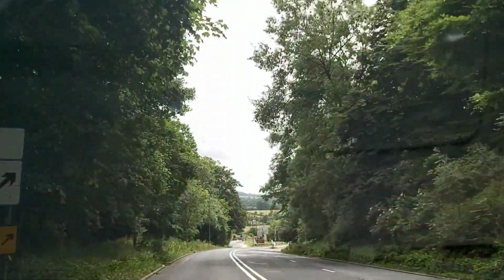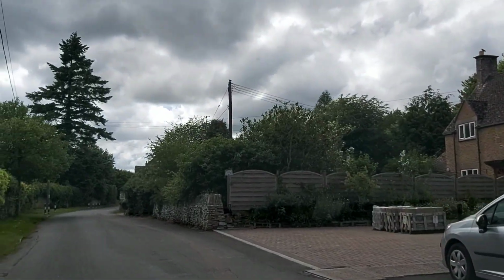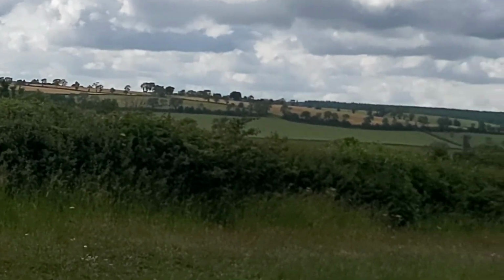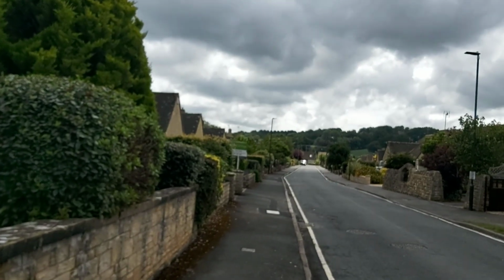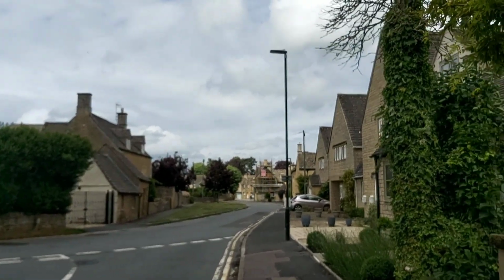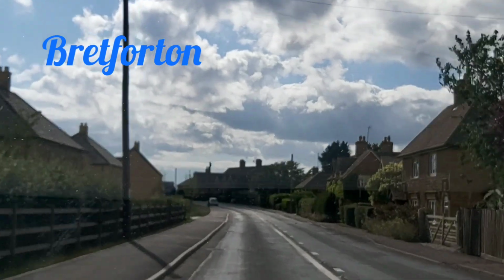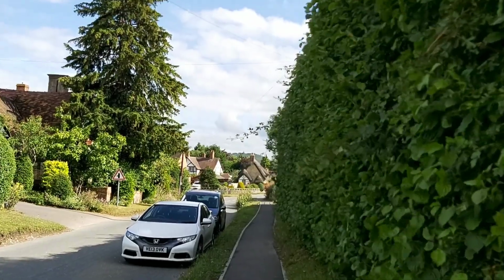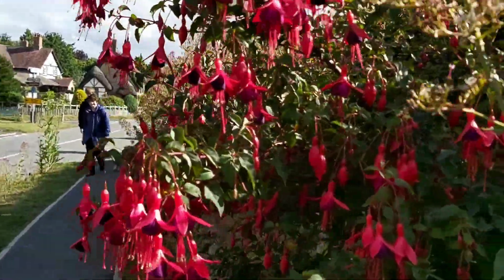COME WITH ME TO COTSWOLDS| VLOG | Perfect Day in Beautiful Village in England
Hi my lovelies, I visited one of the beautiful village in England called Cotswolds. So I wanted to take you guys with me. This is my first vlog so please forgive me if I made any mistake and please show some love guys. I tried to cover everything but due to social distancing I missed some bits but I hope you will love it. Love you all ❤